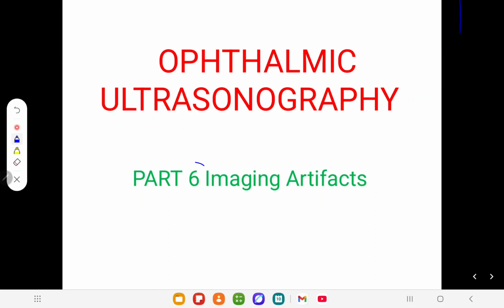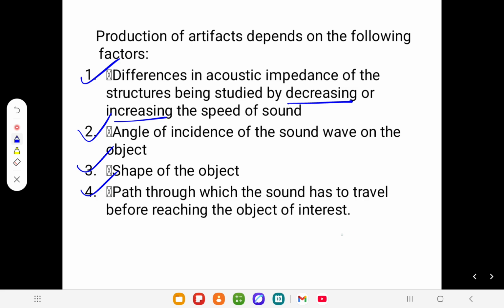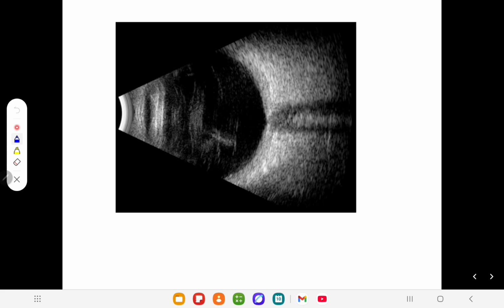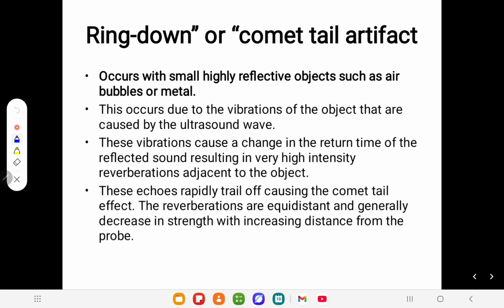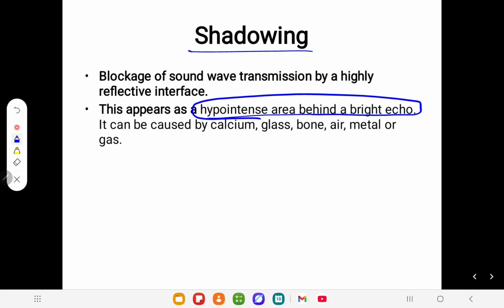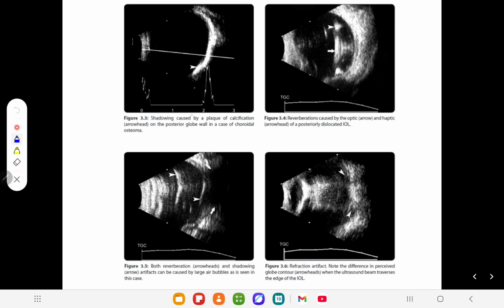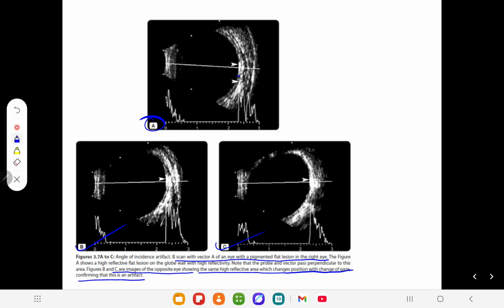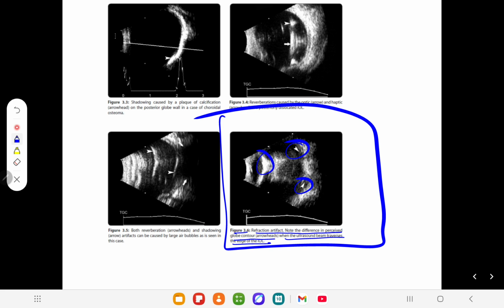Ophthalmic Ultrasonography part 5: Imaging Artifacts